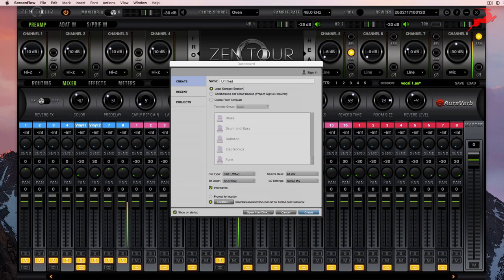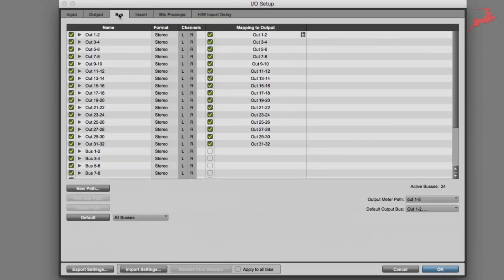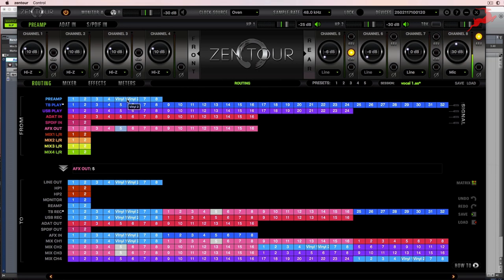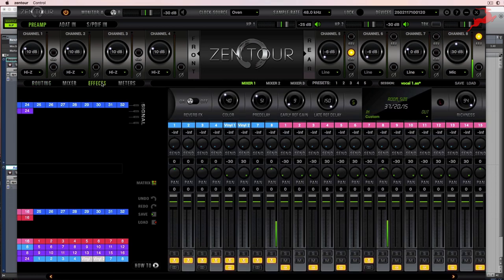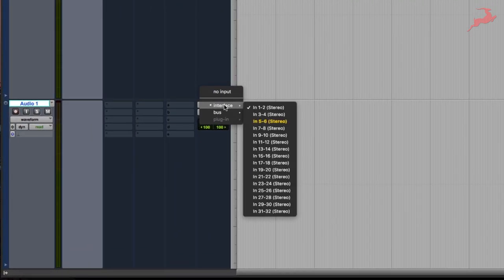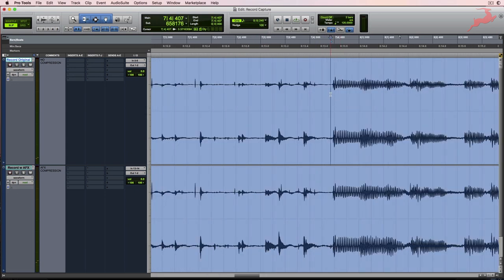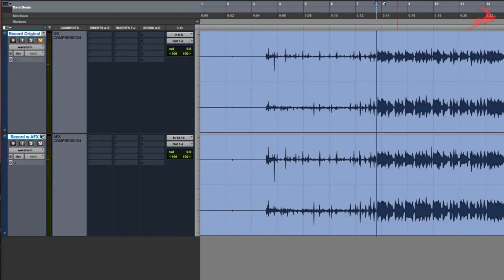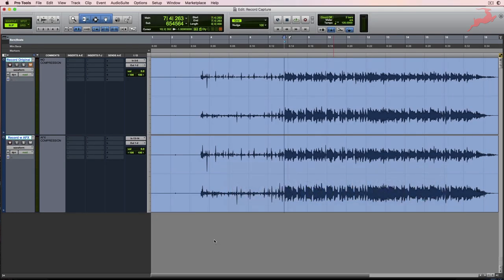Recording to a DAW - Demystifying the Antelope Control Panel with Alex Solano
In this video our host Alex Solano will show you how easy is to record any incoming audio signal in your Antelope Audio interface straight to your DAW of choice.

After giving us some routing tips and tricks, our host will now guide us to recording audio from the Antelope Audio interface to our DAW of choice. In this session Alex Solano is using Zen Tour with ProTools and recording from vinyl to the DAW couldn't be easier. Enjoy the tutorial!

Alex Solano is an independent producer, sound engineer and an experienced online educator. This tutorial series is our fourth collaboration with him. Here he'll be revealing all secrets of tje Antelope Audio Control Panel.